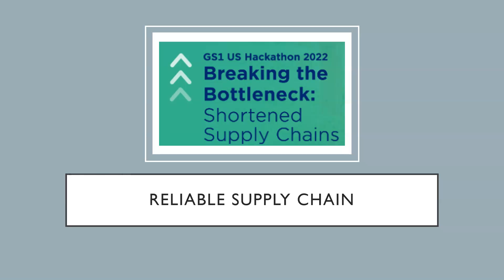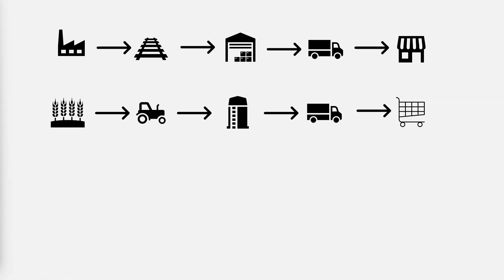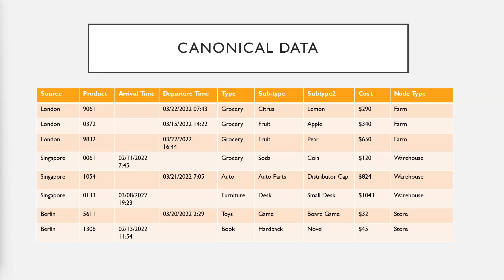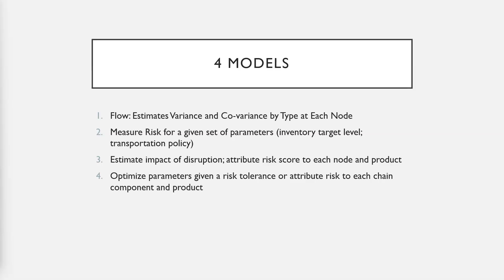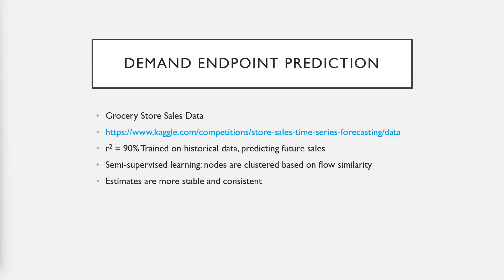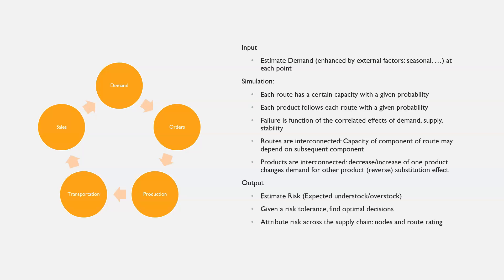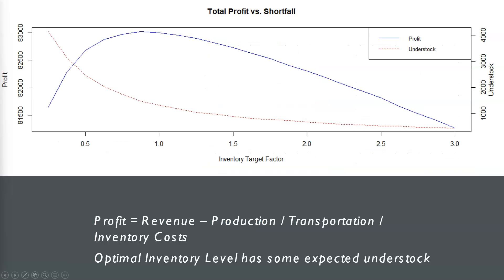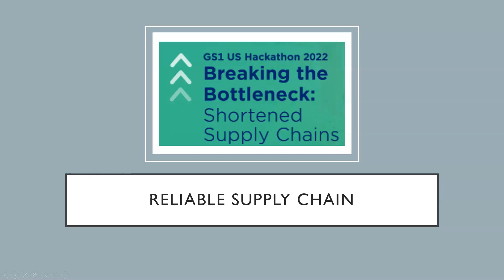GS1 Supply Chain Hackathon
Demonstrates Risk Aware Supply Chain Management